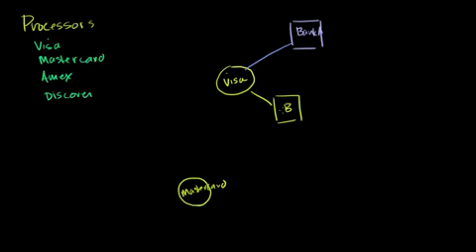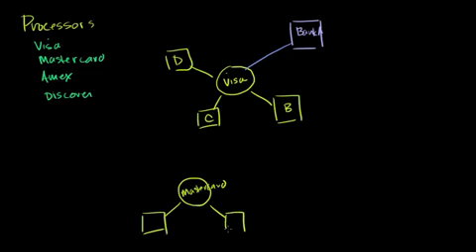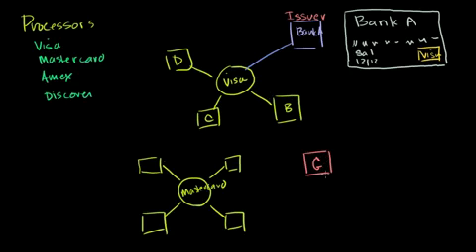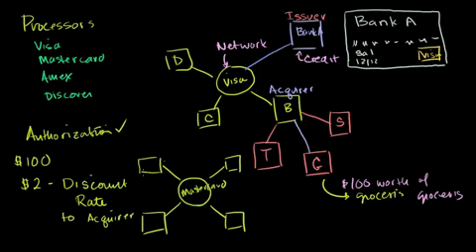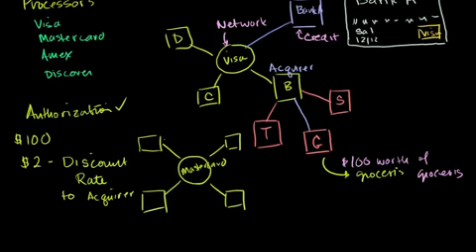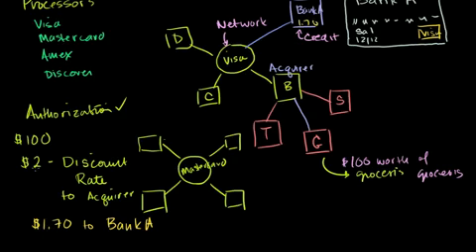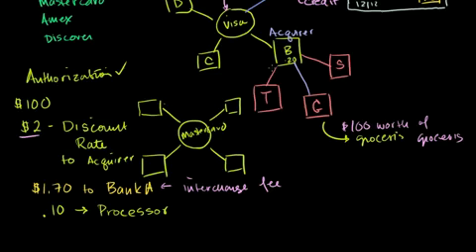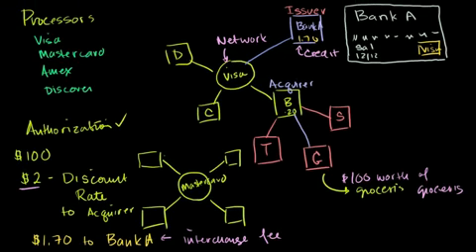Institutional Roles in Issuing and Processing Credit Cards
Who are the players involved and how do they relate to each other?